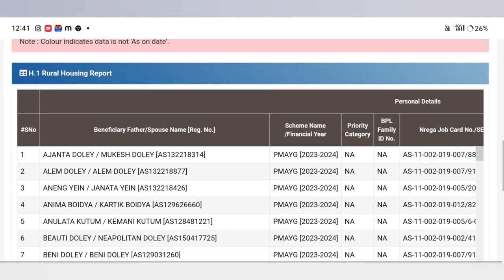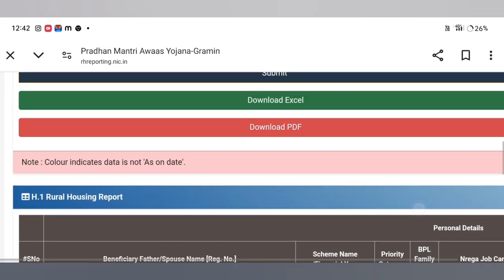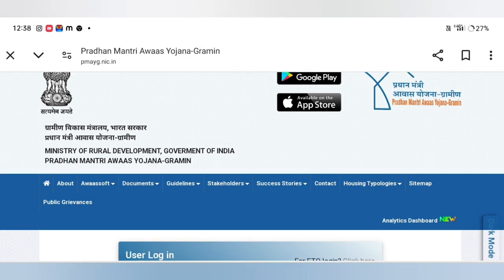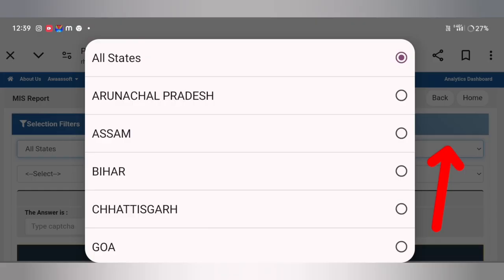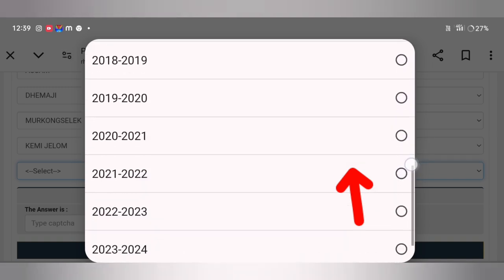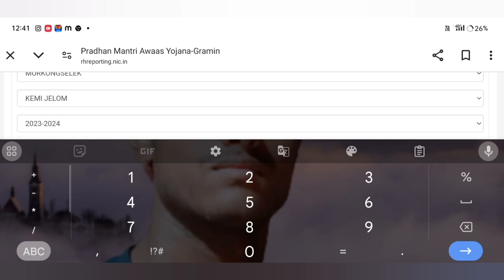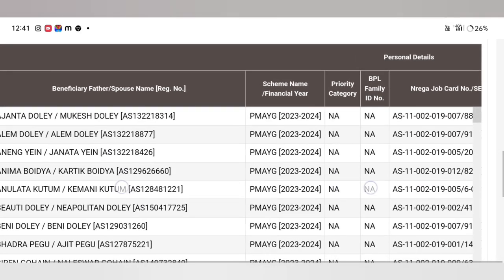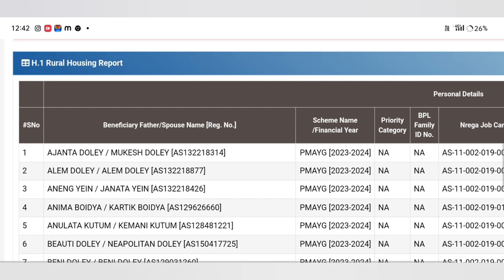New Beneficiary Name Check on PMAY-G House List // How to apply Pmayg house // pmagy list assam 2024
Keyboard.
pmayg beneficiary details check online,
how to check your name in pmay beneficiary list,
pmayg beneficiary details,
how to check pmay beneficiary new list assam,
pmayg house beneficiary list 2023,
how to check pmay beneficiary list,
how to check pmayg beneficiary name,
how can i check pmay beneficiary list,
pmayg house beneficiary status,
assam house list check online,
house list check online,
pmayg new house beneficiary details,
beneficiary details full check,
Amon Das,
pmayg payment status check,
pm awas beneficiary full details check,
pmayg beneficiary list,
pmayg new house payment check 2024,
pmayg new house payment check 2023-24,
pmayg beneficiary details,
pmay beneficiary house list,
pmay status check by beneficiary id,
how to check pmay beneficiary status,
pmayg beneficiary registration online,
pmay registration number check,
pradhan mantri awas yojana registration check,
pmay beneficiary details check,